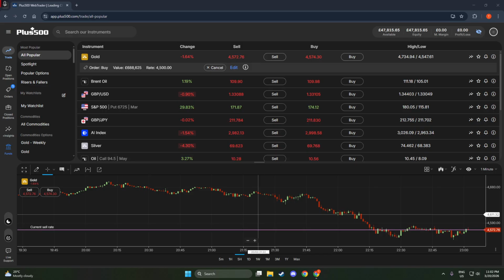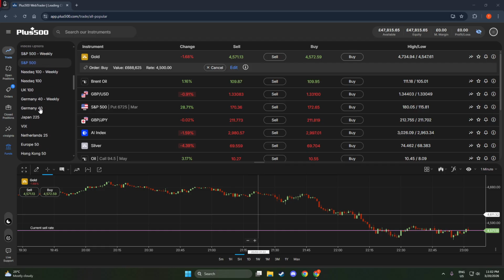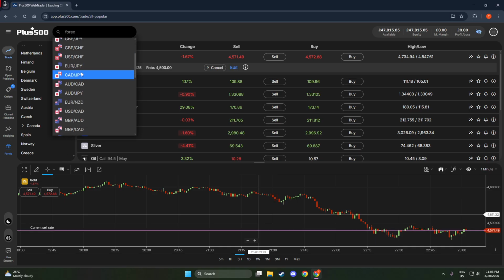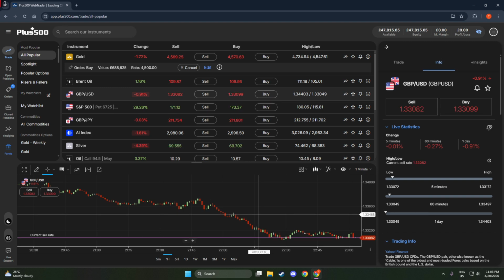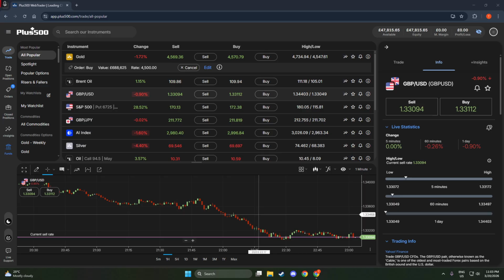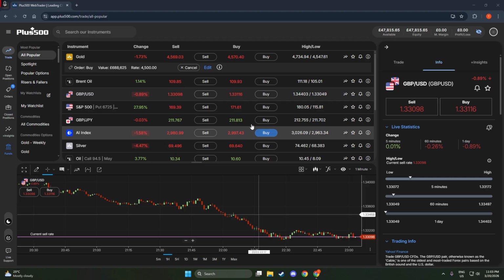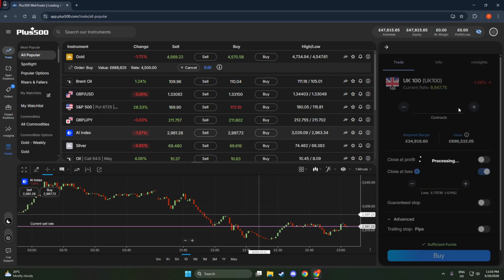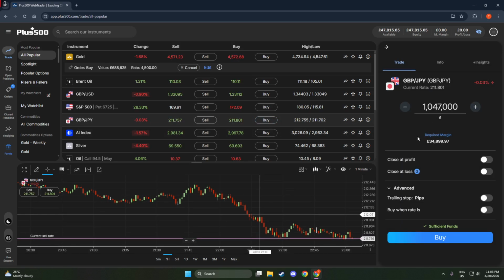How to Trade Forex on Plus500 [2026 Full Guide]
How to Trade Forex on Plus500

In this video, we show you exactly how to trade Forex on Plus500 to engage with the global currency markets through a streamlined interface. We explore the essential functions of the platform required to monitor exchange rates and manage your foreign exchange positions effectively.

Developing a strong command of the trading dashboard is crucial for maintaining an organized approach to market speculation and risk mitigation. We focus on the importance of understanding leverage parameters, overnight funding, and the utility of sentiment indicators in refining your professional trading workflow.

Technical Specs:
Software: Plus500; Feature: Trading Terminal & Symbols.